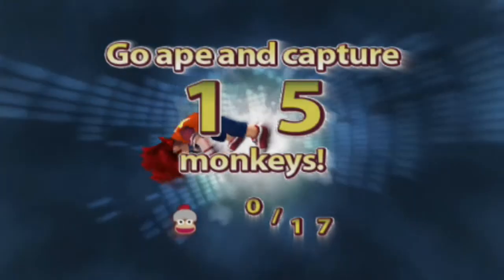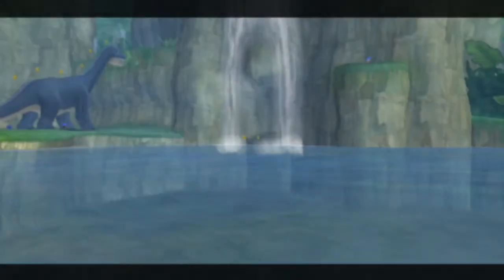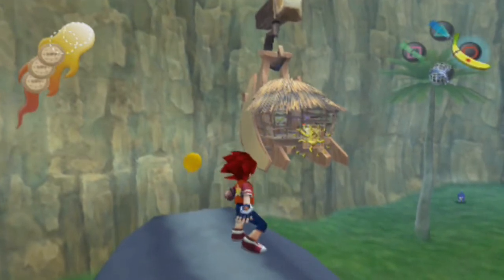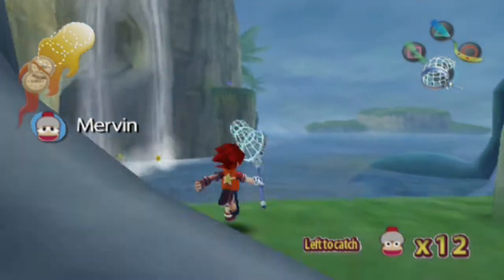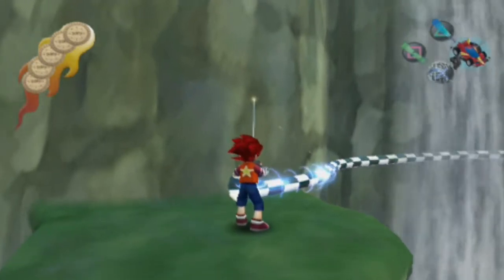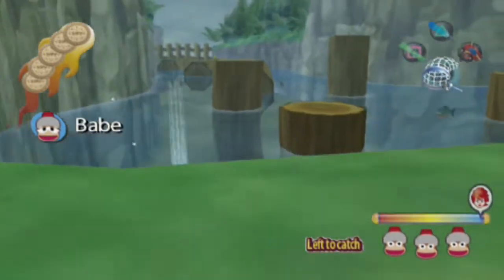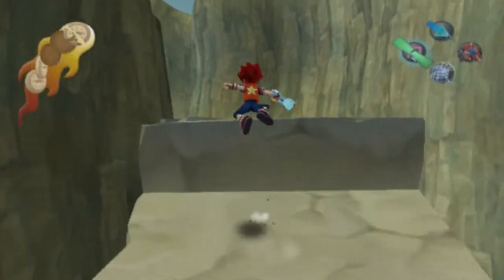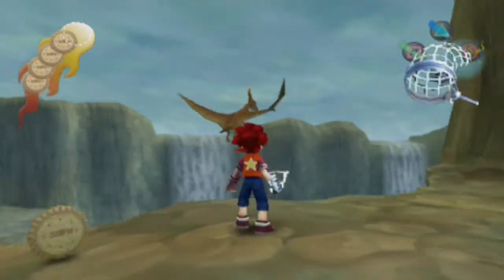Let's Play Ape Escape 2: Part 12 - The Lost World, Red Monkey [Boss]